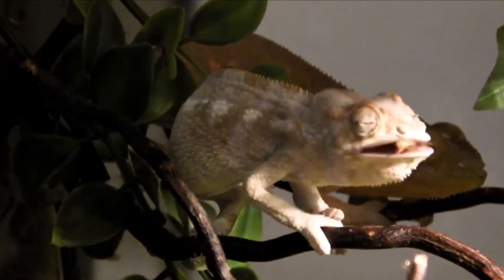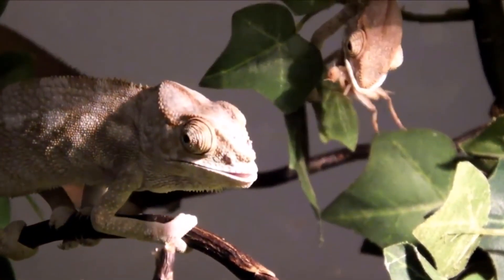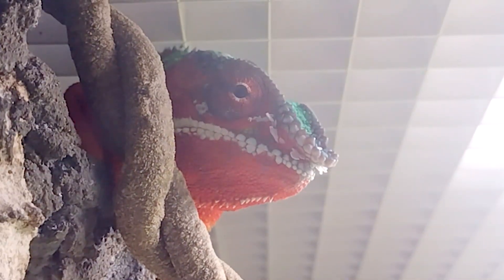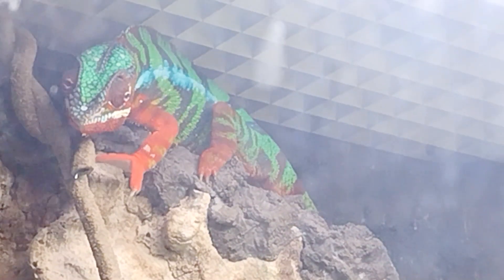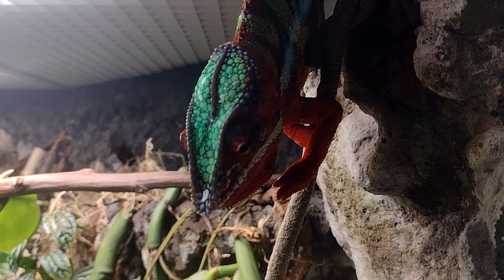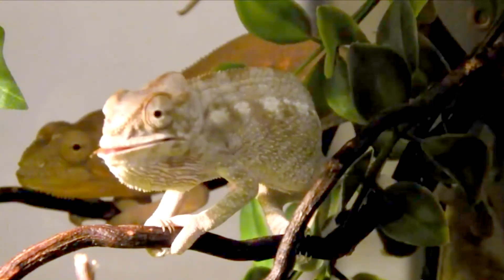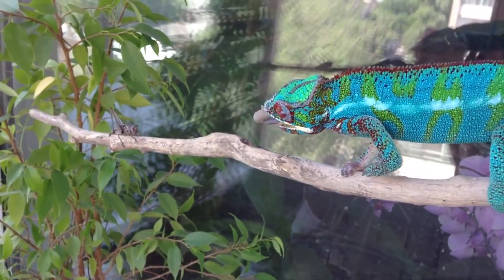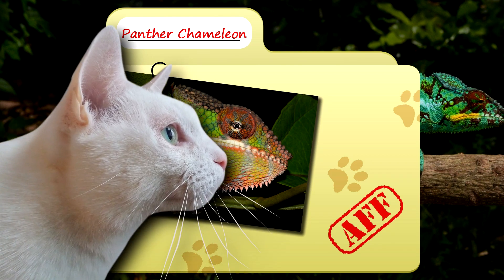Panther Chameleon Facts: the PRETTIEST Chameleon? Animal Fact Files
Some folks consider the panther chameleon the prettiest chameleon alive today. What do you think? Watch this video to see many panther chameleons in action!

Scientific Name: Furcifer pardalis
Range: northern and eastern Madagascar
Habitat: forest edges
Size: 6-12 inches (15-30cm) snout to vent length
Diet: arthropods
Threats: unknown, likely birds and snakes
Lifespan: less than two years in the wild

Panther Chameleon APPEARANCE 0:00
Panther Chameleon HABITAT 0:34
Panther Chameleon BEHAVIOR 1:08
Panther Chameleon BREEDING 1:34
Panther Chameleon SIZE 2:20
Panther Chameleon DIET 2:39
Thanks! 3:11